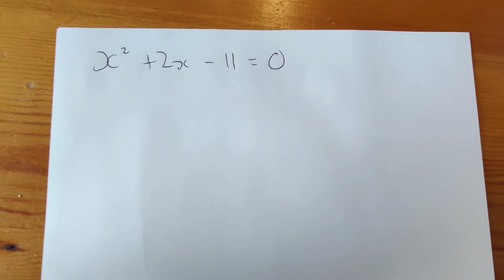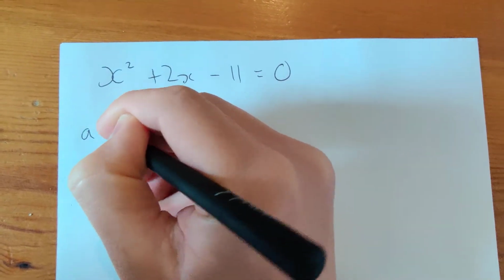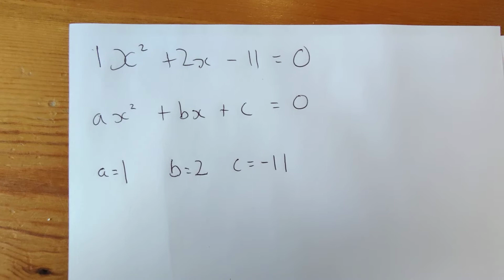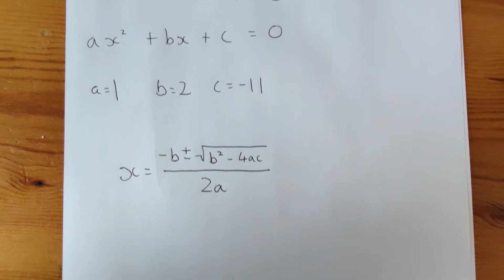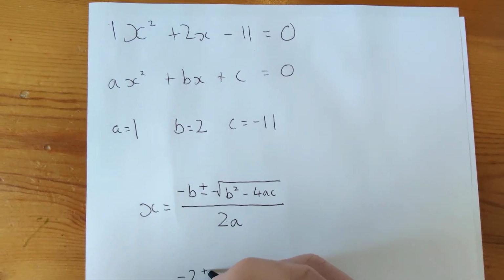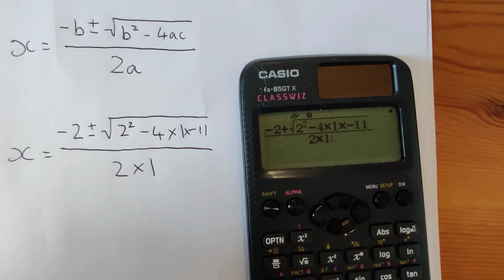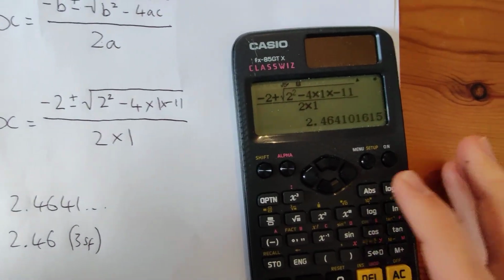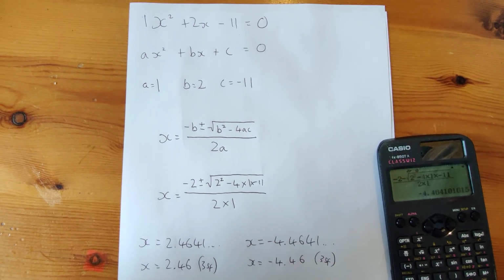Quadratic formula example 1